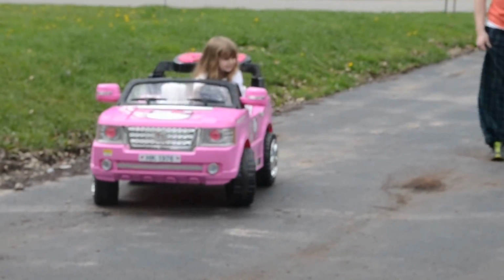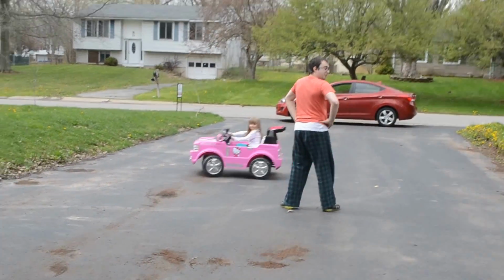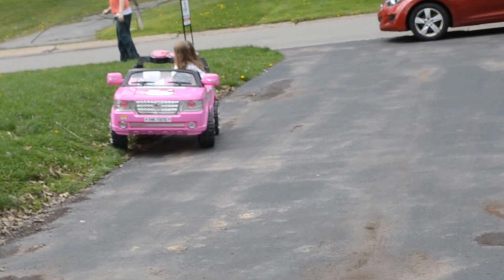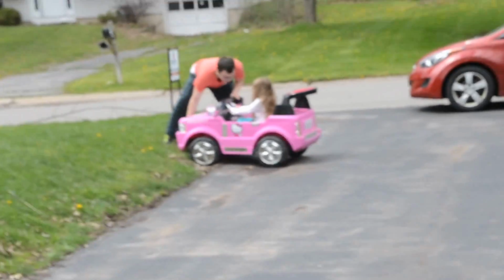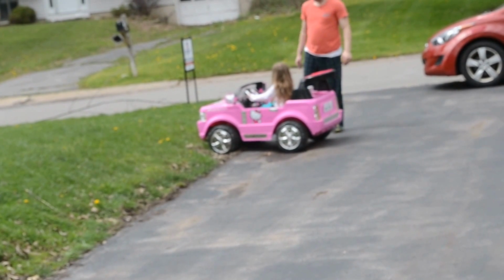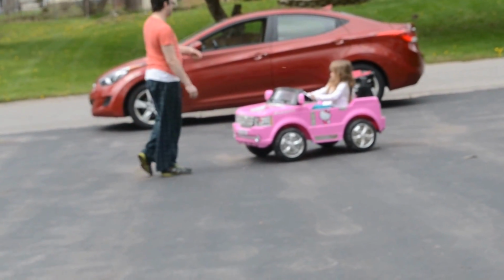My 4yr old daughter enyjoy her new toy